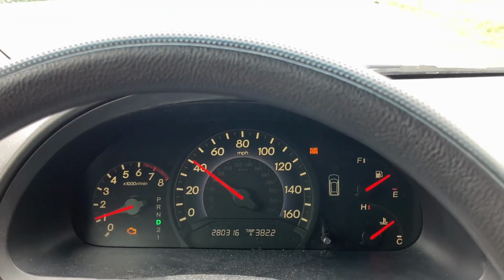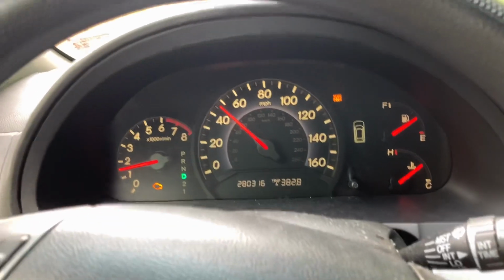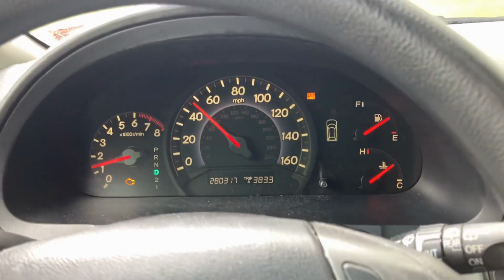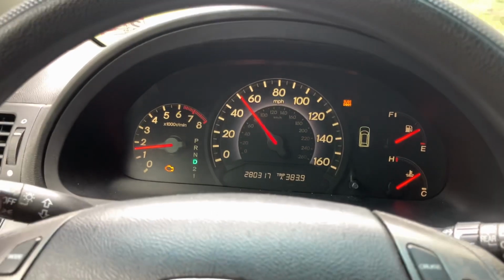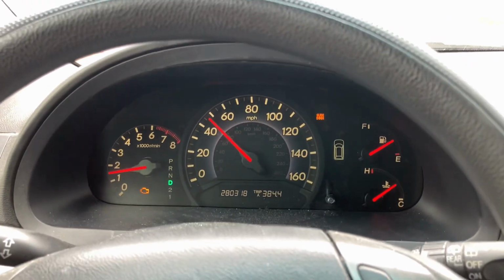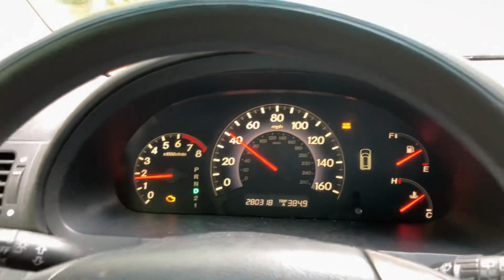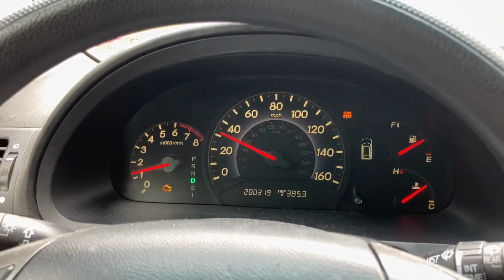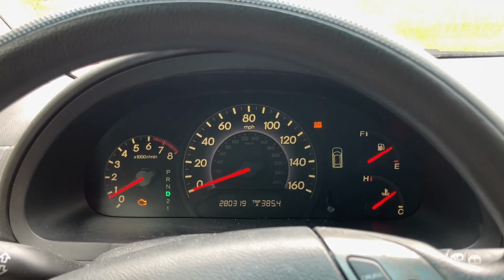2006 Honda Odyssey EX 280k+ Mile Review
I purchased this van back in 2021 for a grand total of $1,500 with some cosmetic damage to the front bumper. The only two things I had to put in this that wasn’t basic maintenance were a new alternator and a new starter. As you can see, the engine runs good and the tranny shifts alright for the mileage. Overall no complaints, it’s been a great van and I’ll post an update once it gets to 300k miles.